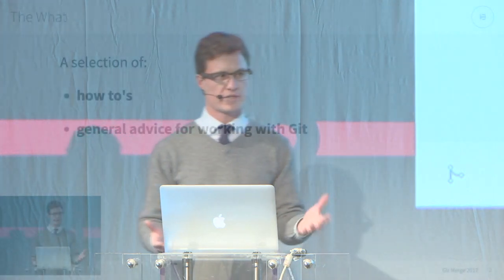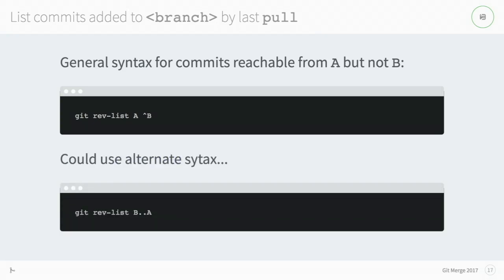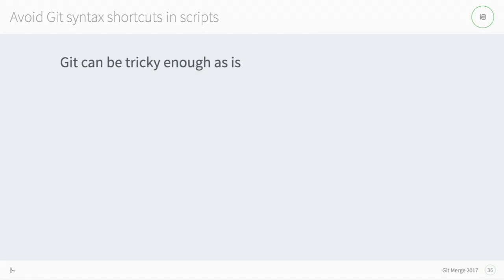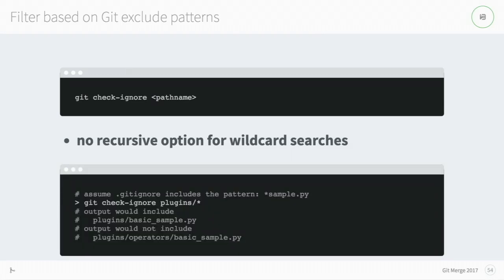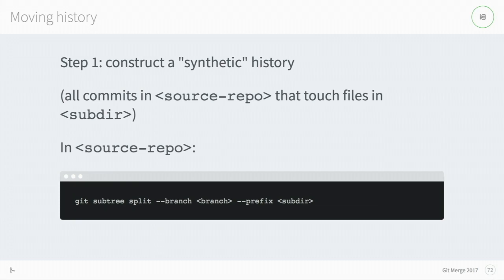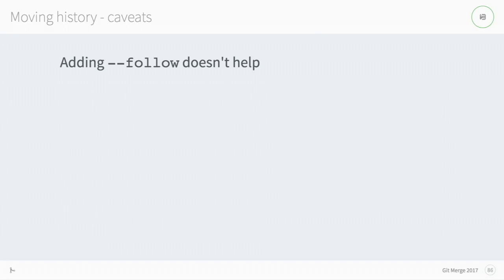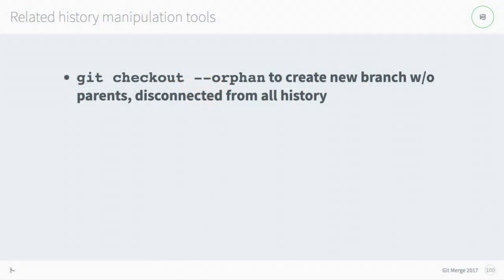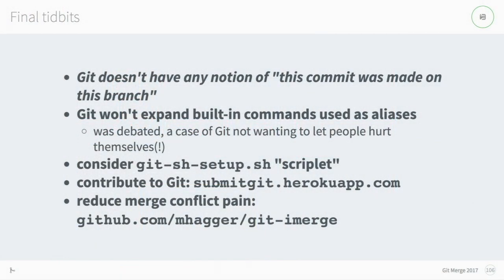Greatest Hits of the Git Maintainers Room - Git Merge 2017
This session, hosted by Patrick McKenna of GitHub, features some of the "greatest hits" from discussions in an internal-to-GitHub Slack channel (called git-users) over the last year. The tricks & tips cover everything from plumbing commands and workflow advice, to thoughts on designing new Git tooling.